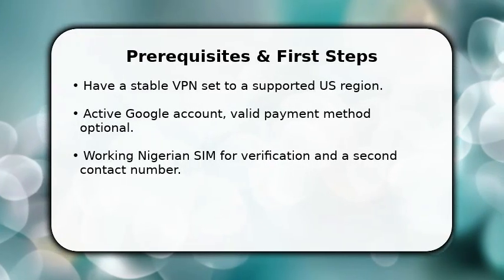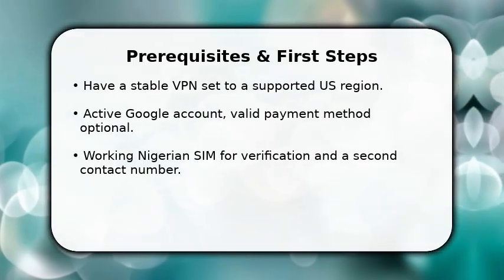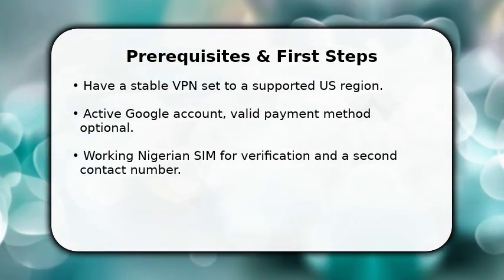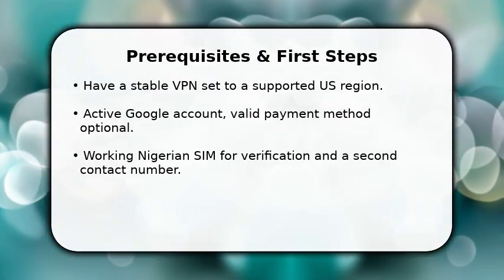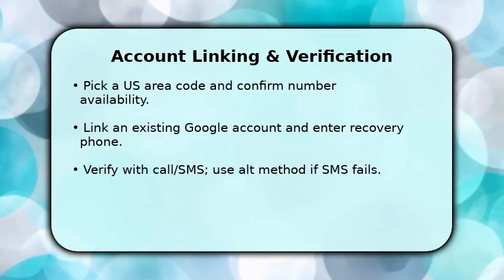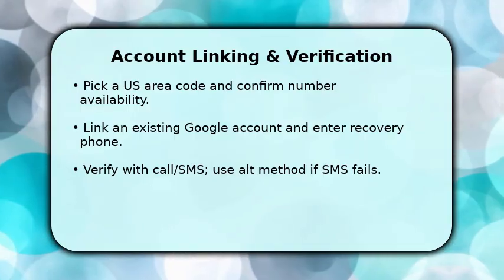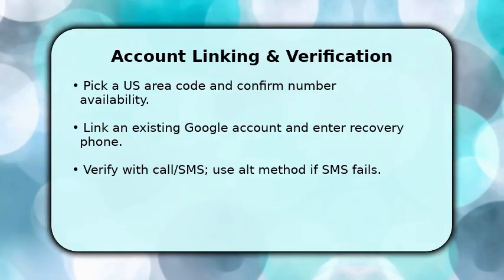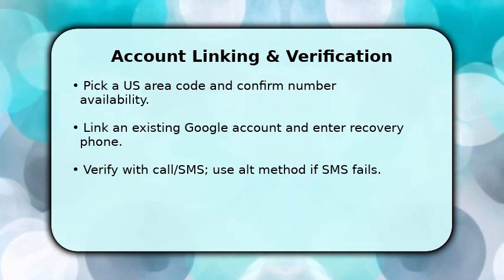How to Create a Google Voice Number in Nigeria - Full Guide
Discover the step-by extricate process of setting up a Google Voice number in Nigeria with our comprehensive guide. Learn about account creation, verification procedures and how to use your new voice service for calls within Africa.

Google Voice, Nigeria, VoIP, CallingService, AccountSetup, VerificationProcess, MobileNumberRegistration, DigitalCommunicationInAfrica,

.GoogleVoice SetUpYourGovvoiceNigeria .PhoneNumbersForBusinesses in Nigeria .UseOfTechnologyinLowConnectivityRegions .